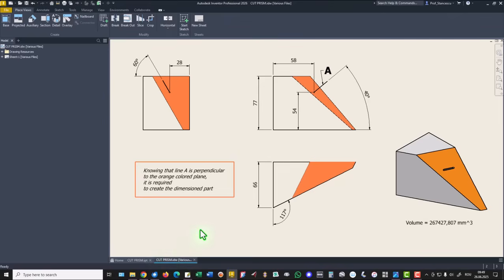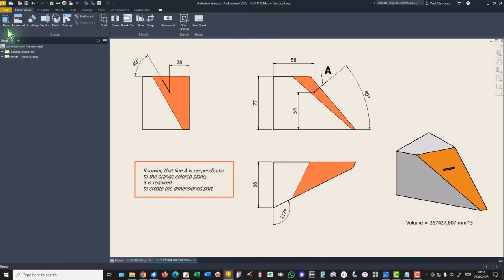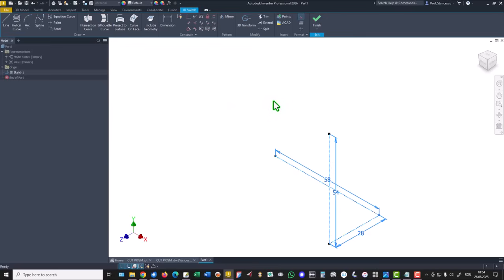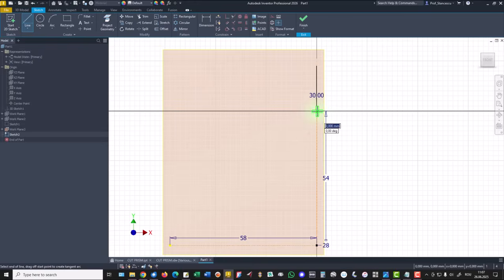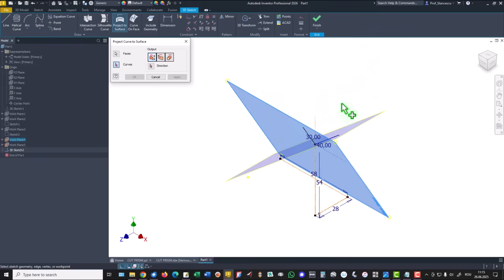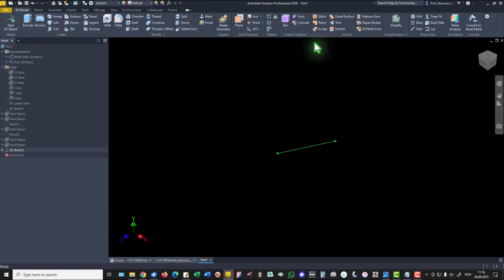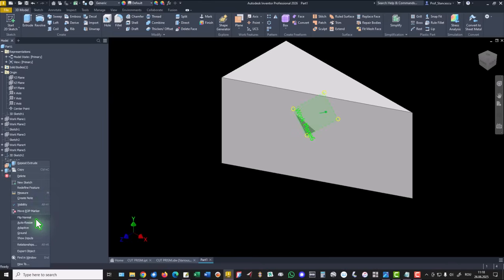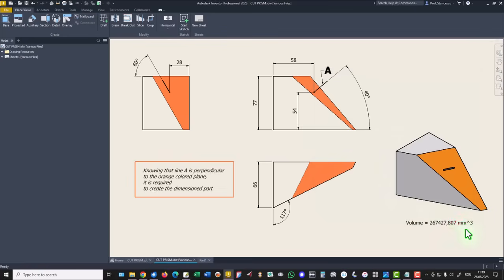Tutorial Inventor - 612 CUT PRISM